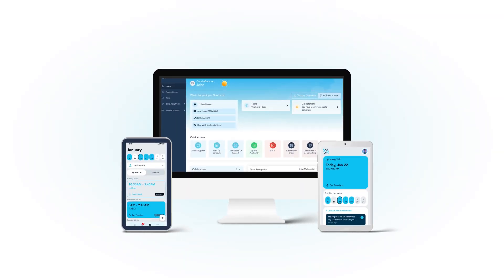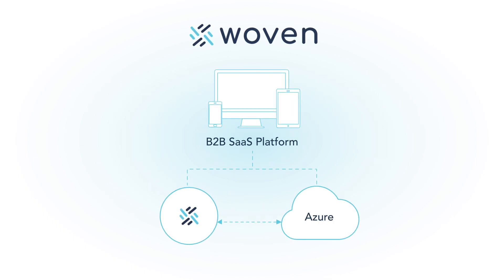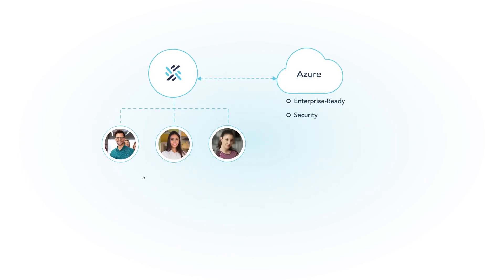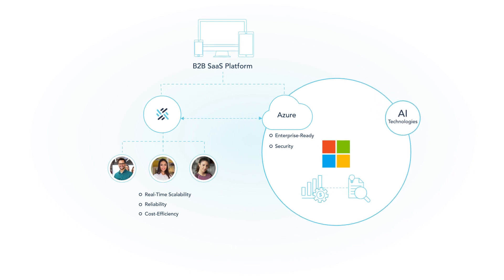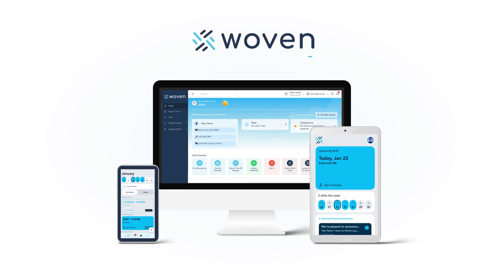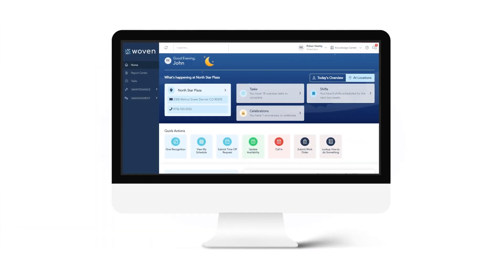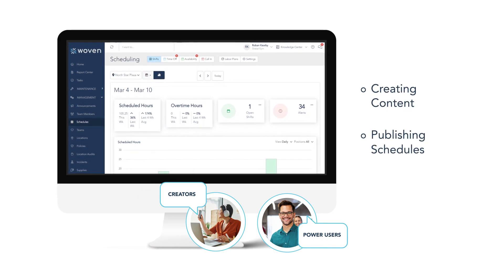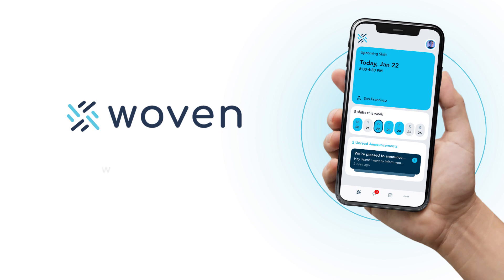Woven – Technical Overview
In this video we're going to cover a high-level technical overview of the Woven Platform.

Woven is a solution built specifically for the vertical we serve: multi-unit and franchise businesses.

As a modern B2B SaaS Platform, Woven is cloud native, built entirely in the Microsoft technology stack and running in Microsoft's cloud, Azure. This technology partnership brings the worldclass, enterprise ready capabilities and security of Microsoft into Woven from its very core.